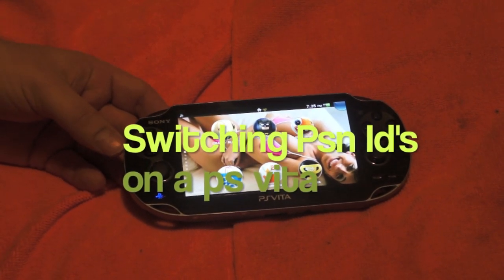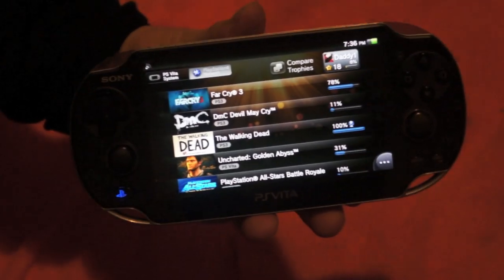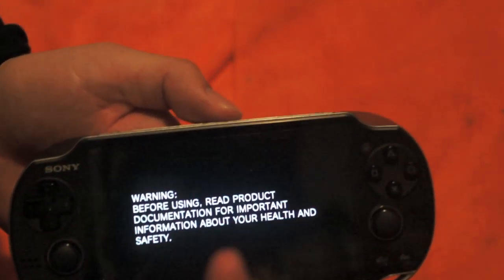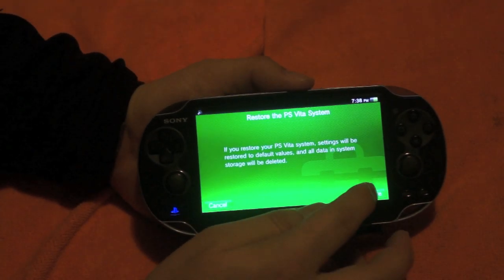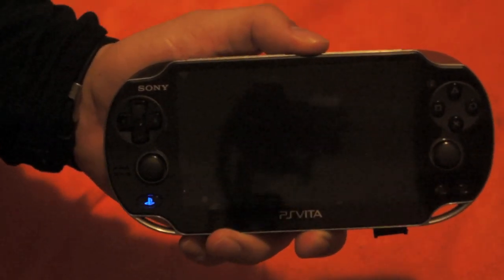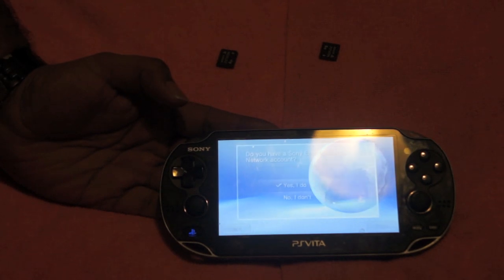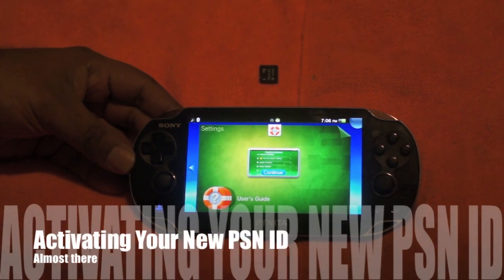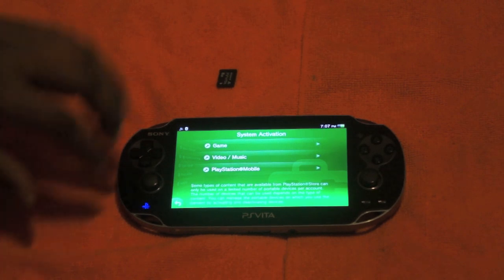How to switch PSN accounts on a PS Vita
brings you a great how to. Need help changing your psn id on your ps vita? watch this and let us teach you how to have multiple PSN id's on your ps vita.